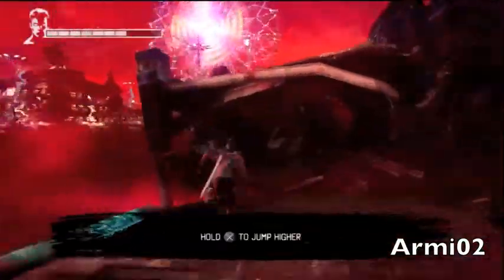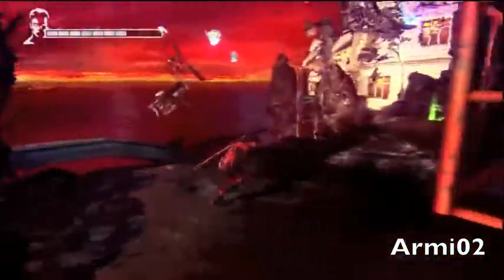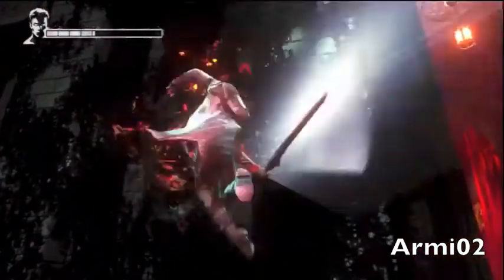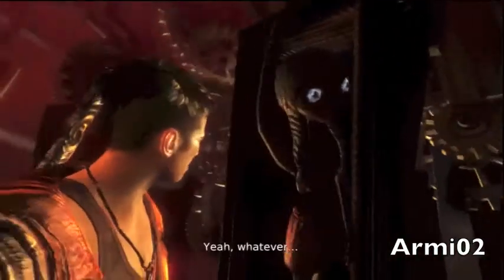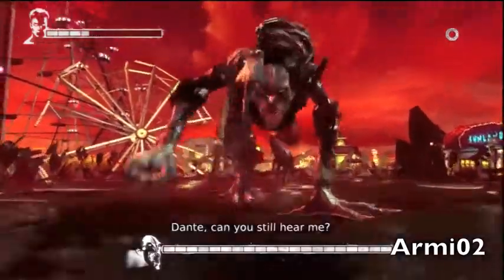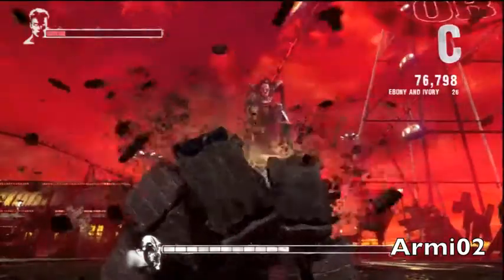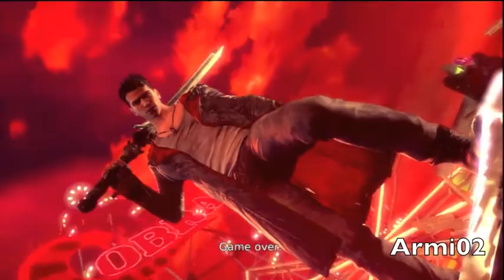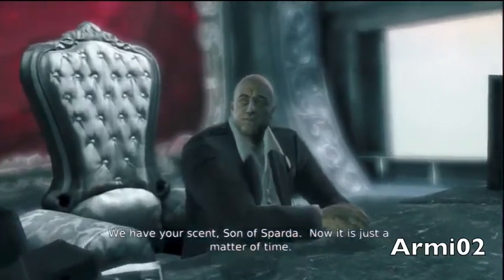DMC Devil May Cry 5 Walkthrough Part 2 (Commentary)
This is a guided walkthrough of the game DMC Devil May Cry 5.